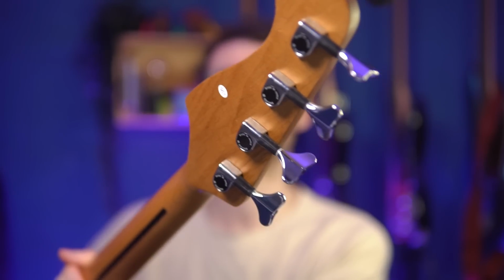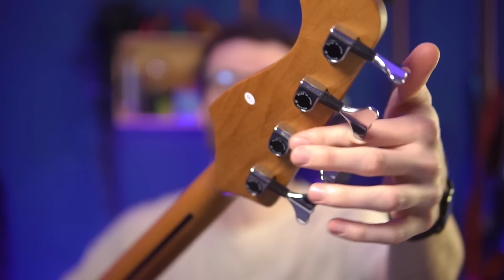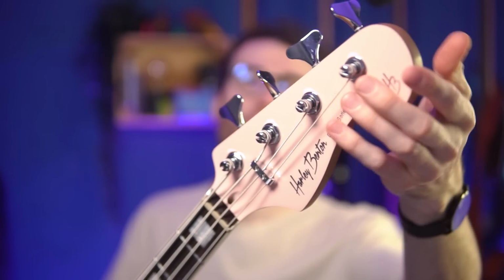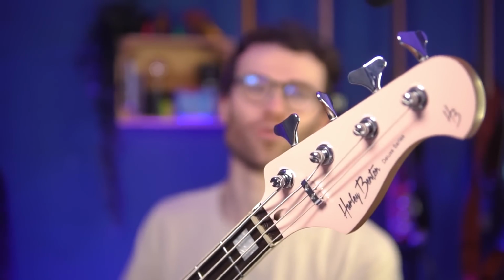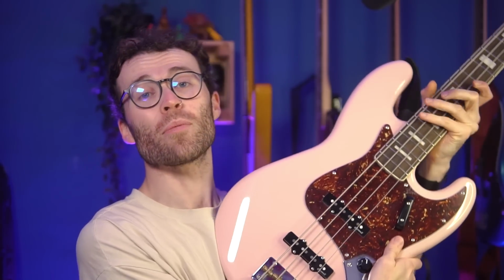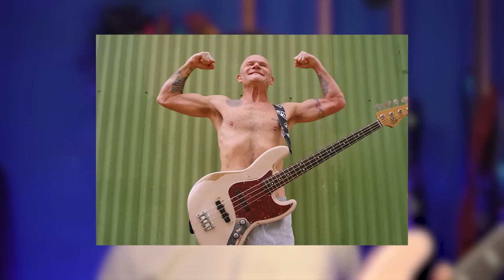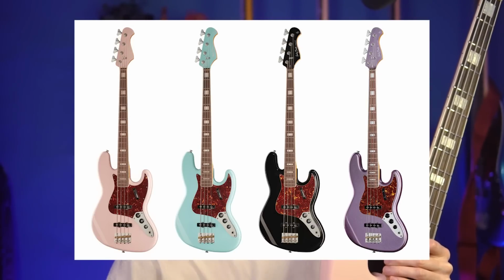ULTIMATE Affordable Jazz Bass?! | Harley Benton MV-4JB Gotoh [Review/Demo]